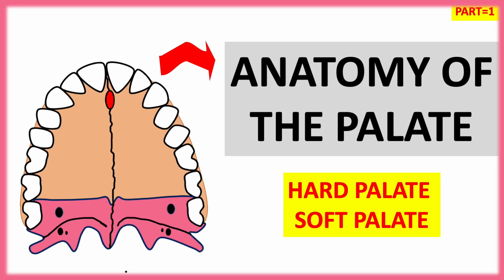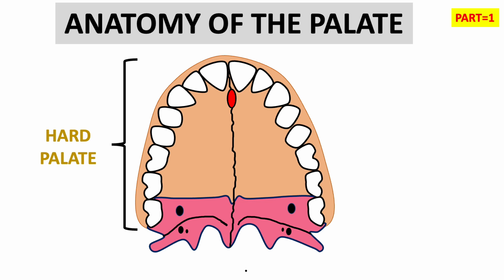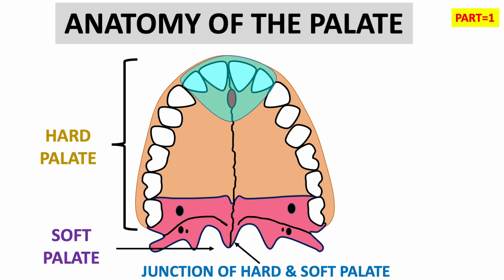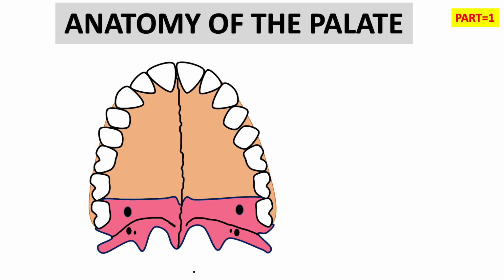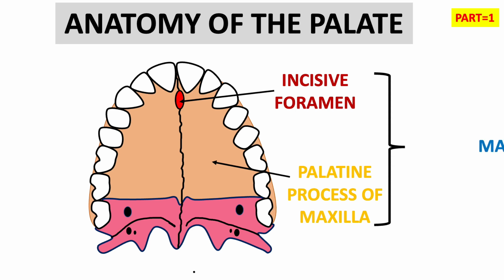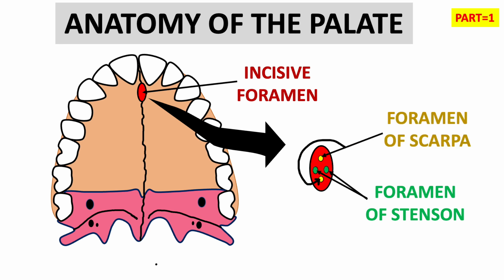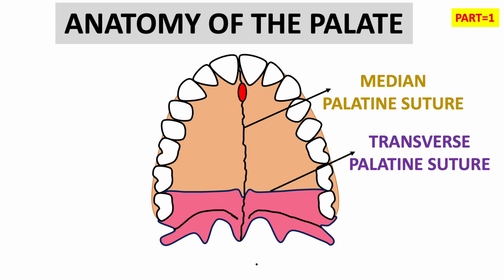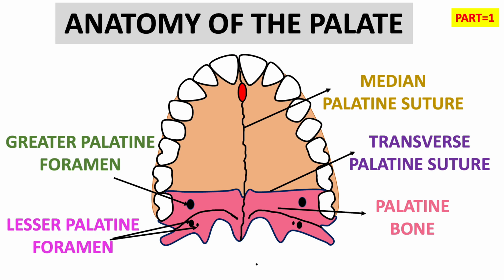ANATOMY OF THE PALATE// PART-1// HARD PALATE//SOFT PALATE// SUTURES OF PALATE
The palate forms the roof of the mouth and separates the oral cavity from the nasal cavity.
The palate undergoes complex morphological changes during embryogenesis to achieve its final form and divides into an anterior immobile hard bony segment and a posterior mobile soft palate that does not contain bone.